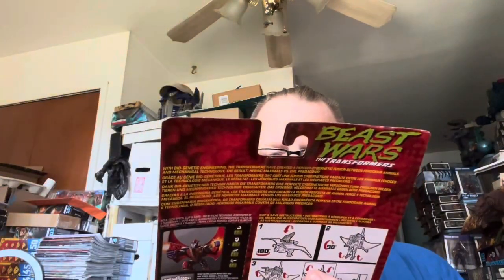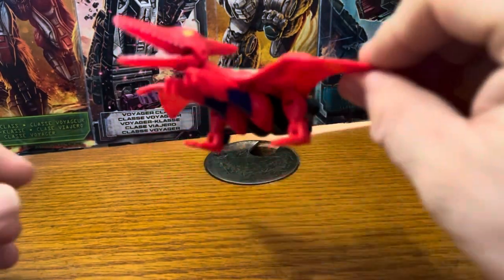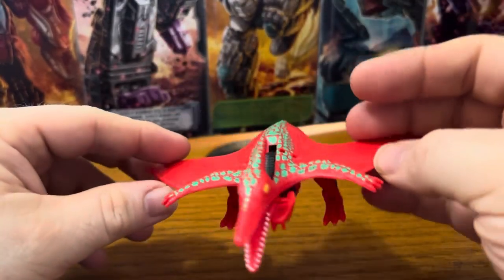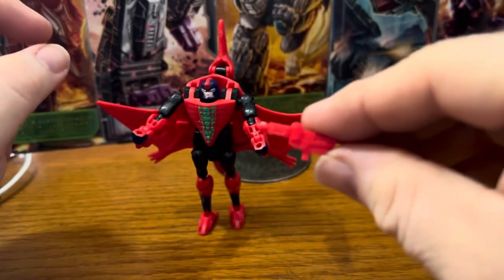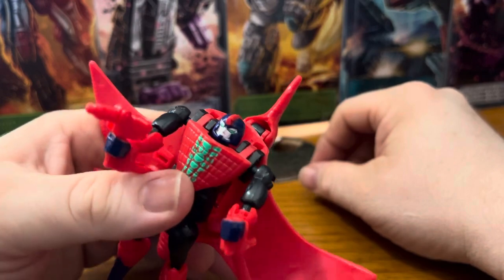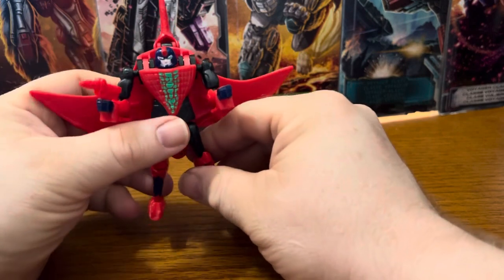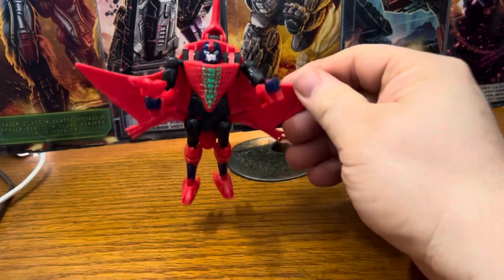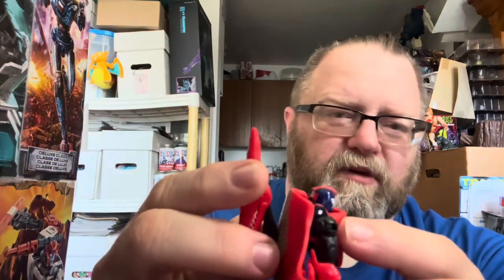Ionacus toy reviews #636 beast wars terrorsaur(Walmart exclusive)